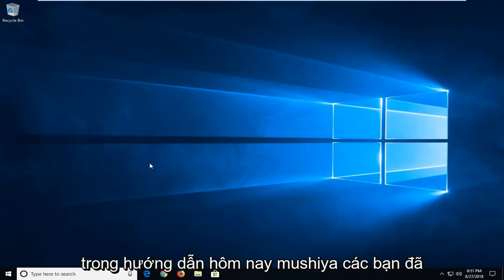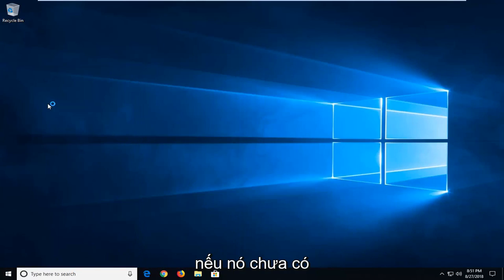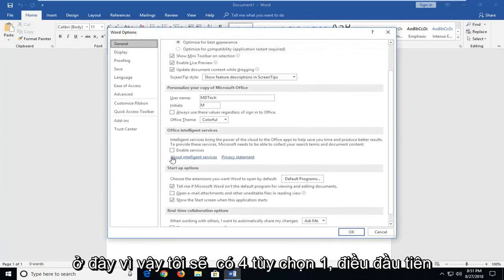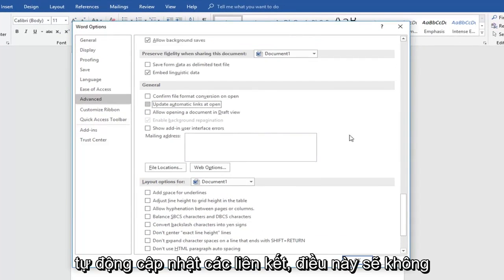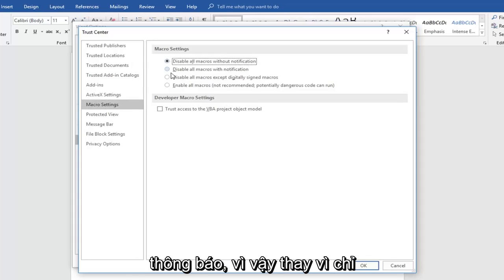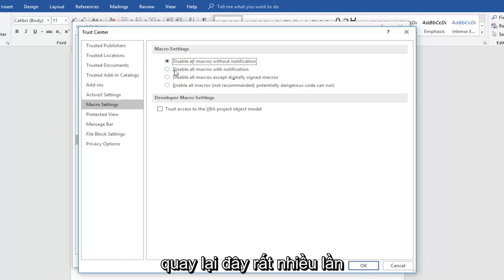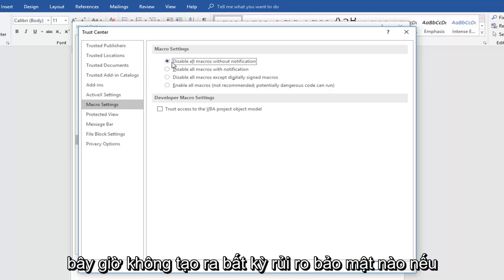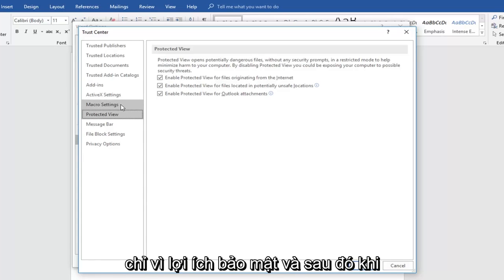Sửa lỗi Word mở chậm, Excel cũng chậm không kém trong Windows 10/11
Microsoft Word chậm mở - Tải Word nhanh hơn [Hướng dẫn]